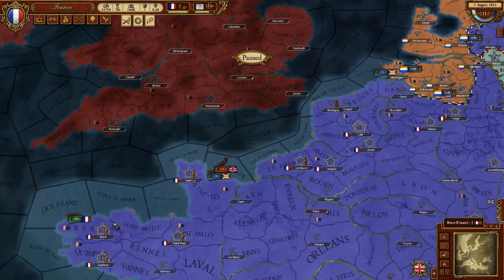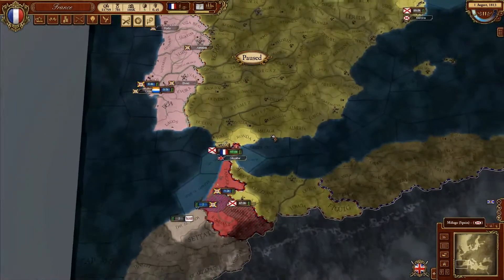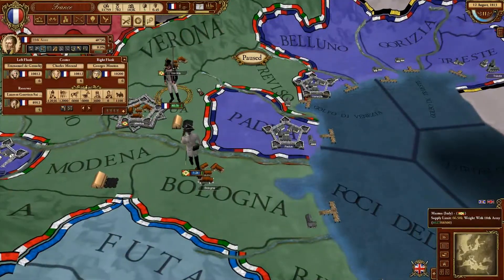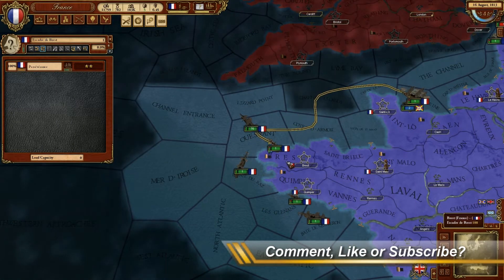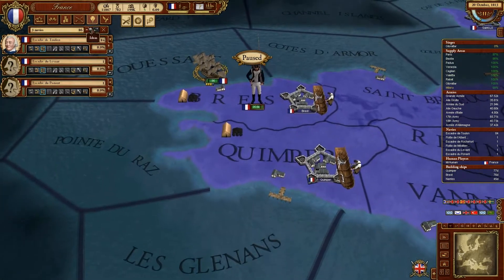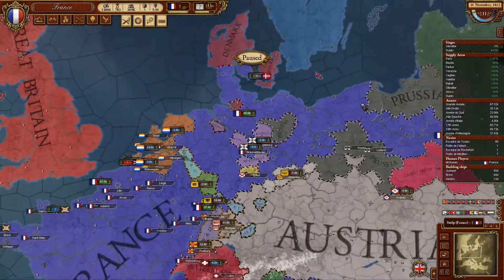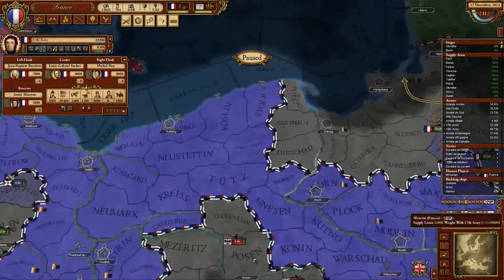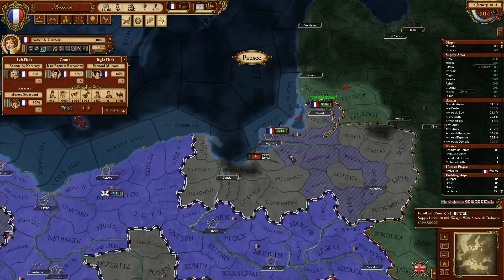March of the Eagles - Let's Play France - Part 11 - Beating Britain's Navy & A 2nd Irish Invasion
Part 11 of a March of the Eagles Let's Play.